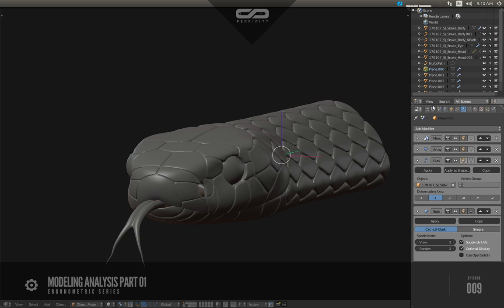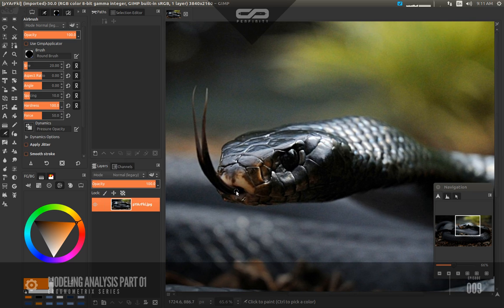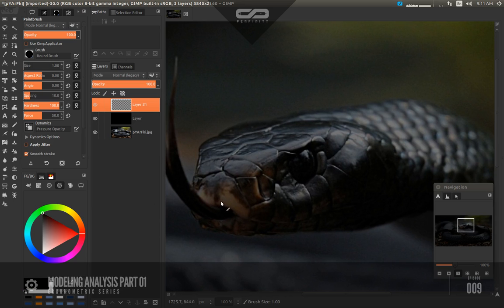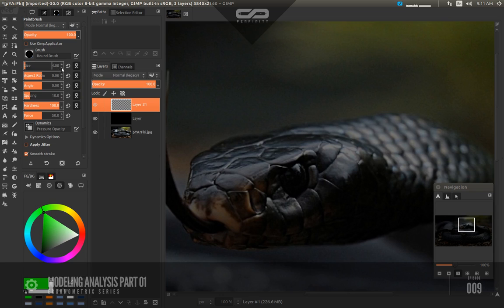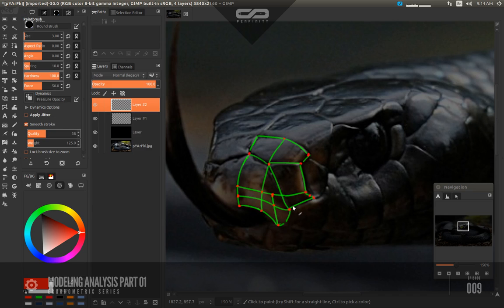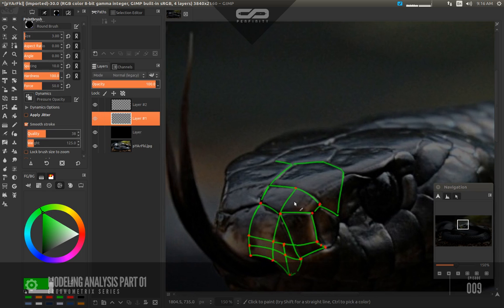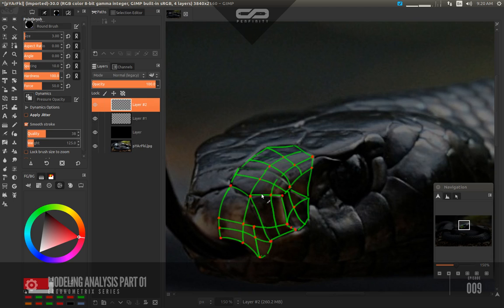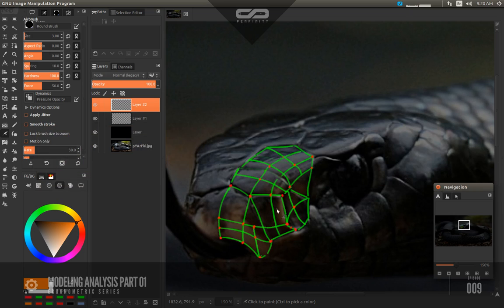E3D 009: Modeling Analysis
How I study object before opening my 3D modeling tools.

Follow tips on instagram: @pen_finity